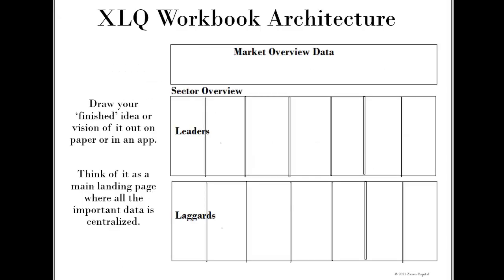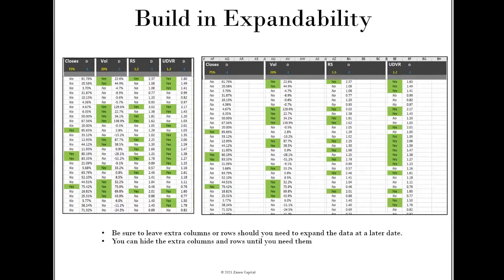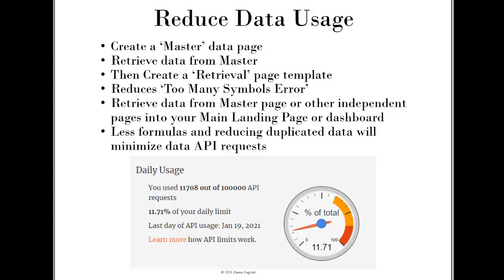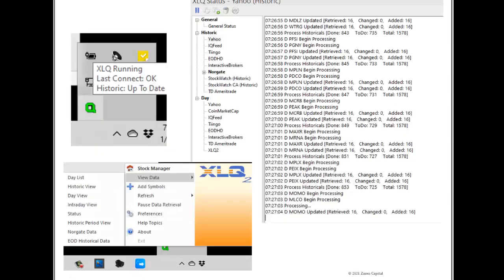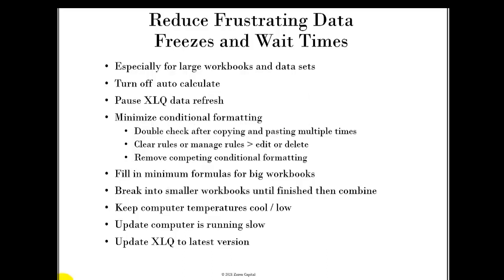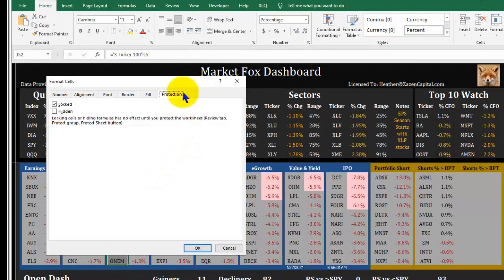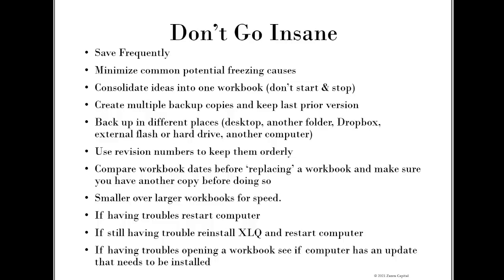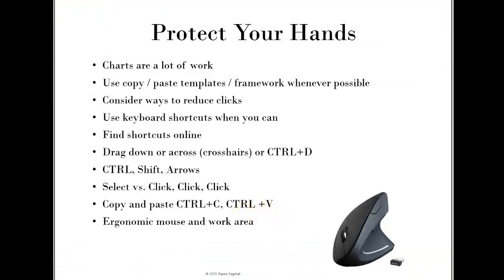XLQ More Tips and Tricks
XLQ is an easy and awesome way to design helpful trading tools. This video covers potential challenges while developing workbooks that are large or complex and ways to overcome those obstacles. Tips for new and experienced XLQ users. Be sure to watch in HD 720p for the best picture!

Additional Info:
See the first XLQ Tips and Tricks video and notes for more help

Efficiency -Important Related Info at 15:15
Say you have 3 bullish excel workbooks, all are identical in layout and you wish to retrieve the same data ideas from the same data location inside the workbook, with the only difference being the time frames i.e. one daily, one weekly, one monthly data.

Folder Daily Reports, Bullish XLS,  Bullish Daily PPT, gaps page, cells A1thu A20
Folder Weekly Reports, Bullish XLS,  Bullish Weekly PPT, gaps page, cells A1thu A20
Folder Monthly Reports, Bullish XLS,  Bullish Monthly PPT, gaps page, cells A1thu A20

Instead of copying and pasting (again and again) linked Excel Workbook Objects from each time frame into its new corresponding PowerPoint you can simply duplicate the PowerPoint file then change the links to the correct Excel file. *Remember data must be on the same titled pages, and in the same cell locations to work / save time.

You can take workbooks that are named the same (but put in a differently titled folder) and if sheets in the workbook are named the same AND the data one wants to extract is in the exact cell location as the original one, you can  simply change the links.

Change links to Excel Workbook Objects into PowerPoint i.e. data  and charts
1. File Tab, Click Info, Under Related Documents, click Edit Links to Files
2. See Links dialog box, select link, Change Source, Save the file with updated links
3. Verify the correct workbook and cells are working correctly